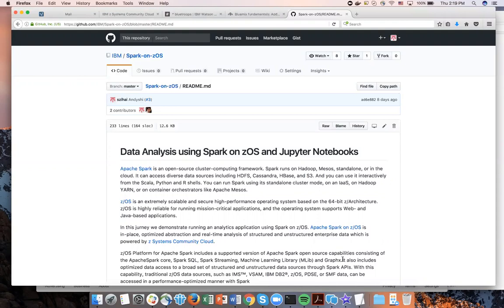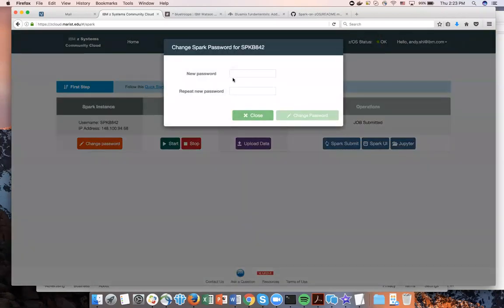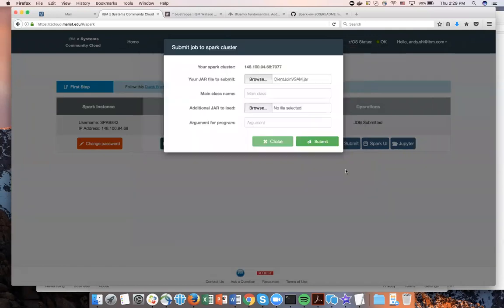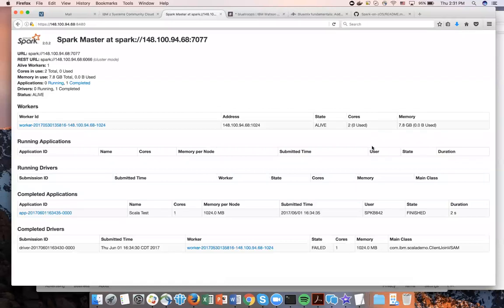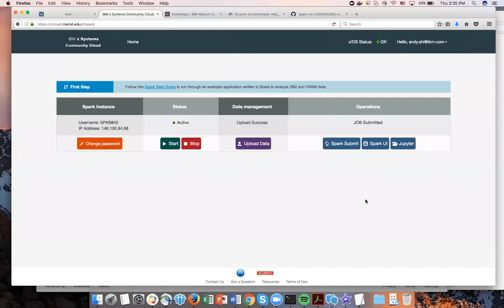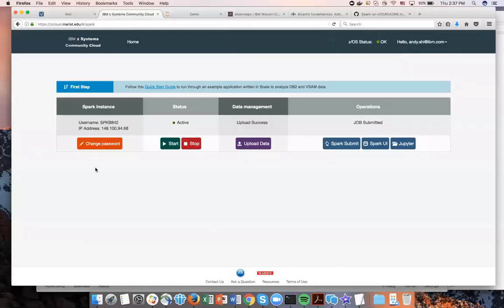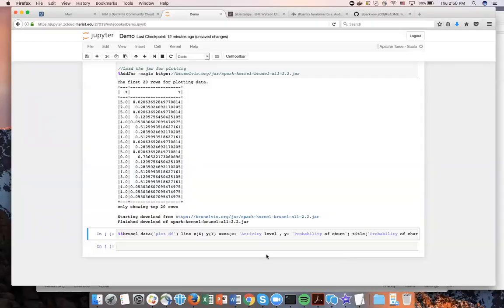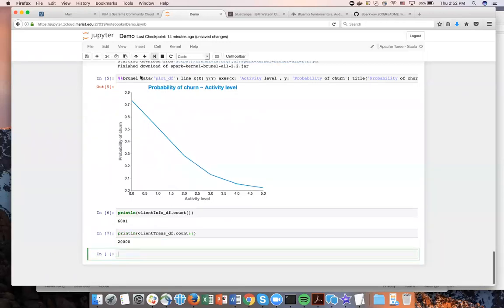demo zos spark